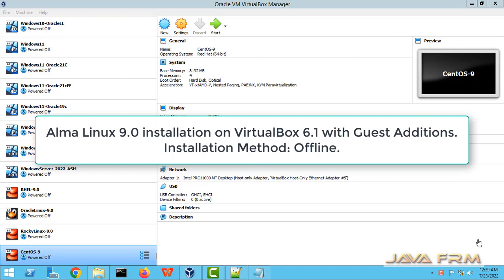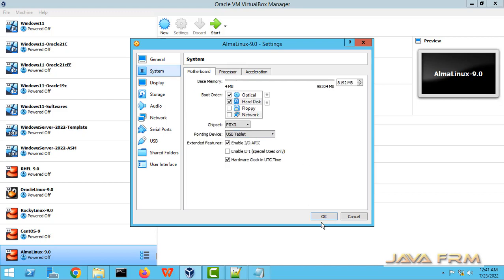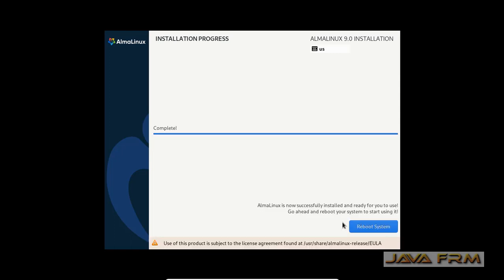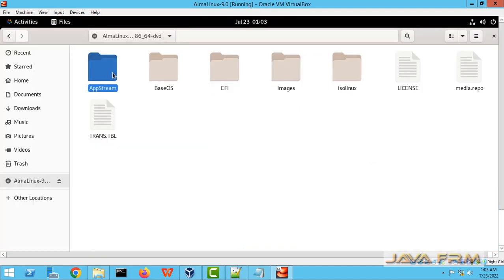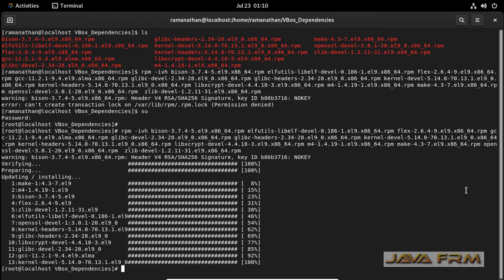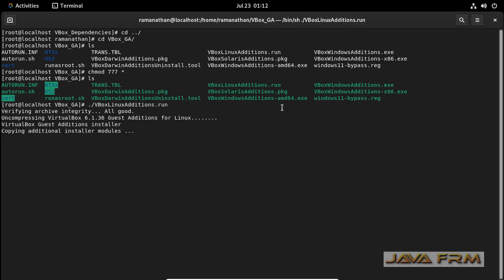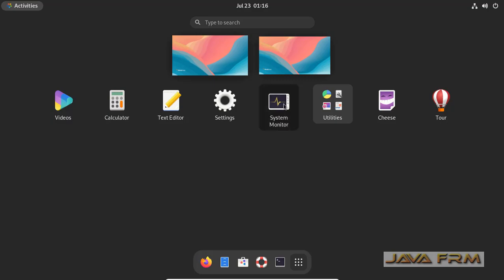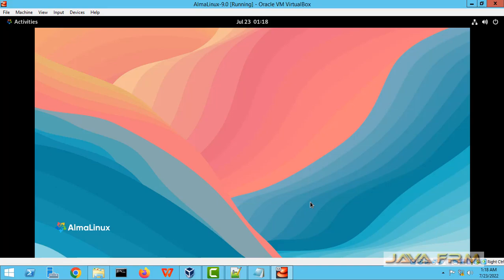AlmaLinux 9.0 Installation on VirtualBox 6.1 with Guest Additions step by step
In this video we are going to see how to install AlmaLinux 9.0 on VirtualBox 6.1 with Guest Additions step by step.
First download the AlmaLinux 9.0 DVD iso file from almalinux website.
Create the AlmaLinux 9.0 VirtualMachine in VirtualBox 6 and install the OS.
Mount VirtualBox Guest Addition iso file.
First install the below dependent rpm packages for VirtualBox GuestAdditions.

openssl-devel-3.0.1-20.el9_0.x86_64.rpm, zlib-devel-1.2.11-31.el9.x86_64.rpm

All above mentioned dependent rpm packages are available in AlmaLinux 9.0 DVD BaseOS/Packages and AppStream/Packages Directory.
After install check the screen resolution and shared clipboard functionality in AlmaLinux 9.0.